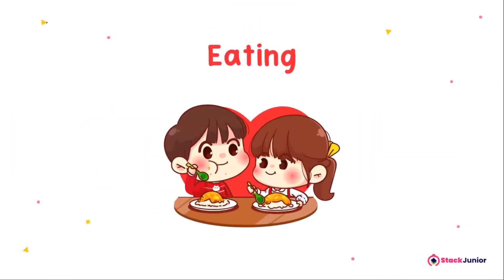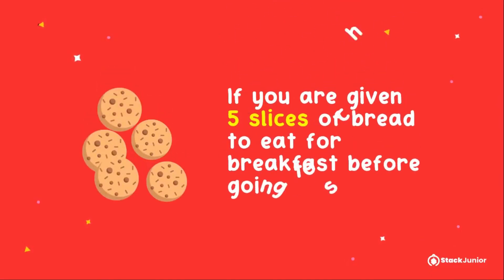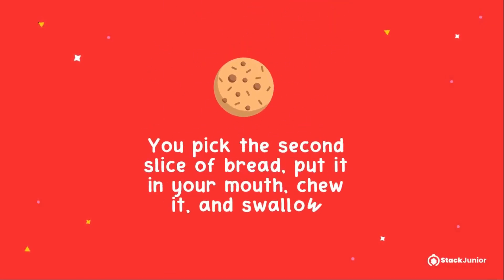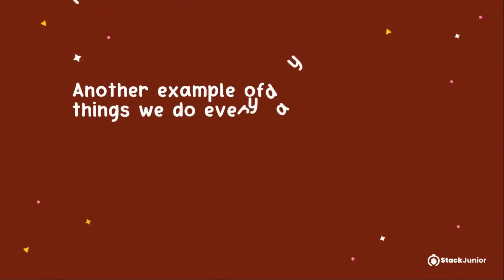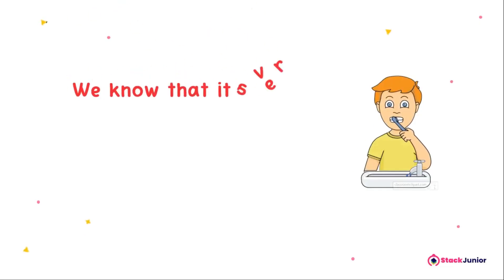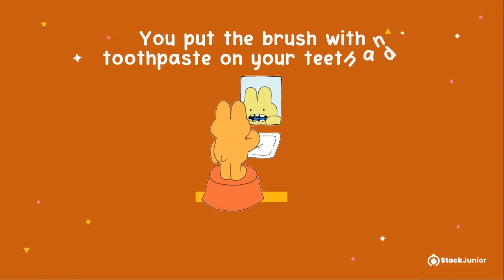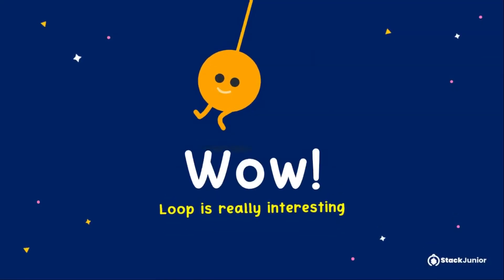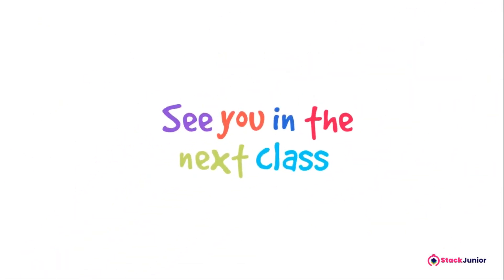Examples of Loops | The Concept Of Loops In Programming Part 2 | Coding For Kids | 5 - 9yrs old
Amazing! So kids can learn tech skills!? Here is the second part of the video explaining the concept of loops for kids (5-9 yrs old).

Want to learn more about how kids and teenagers (5 -18 yrs old) can learn tech skills in a fun and easy way?